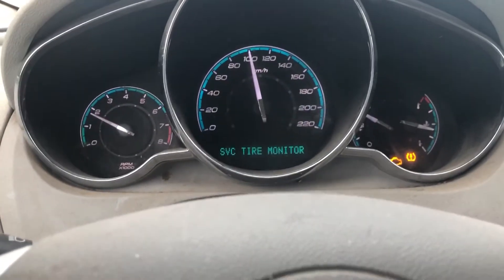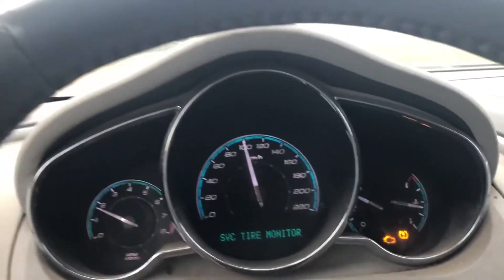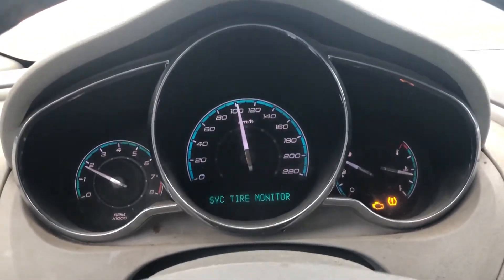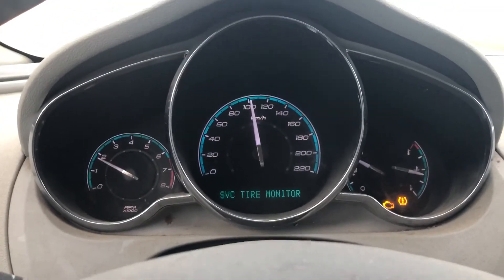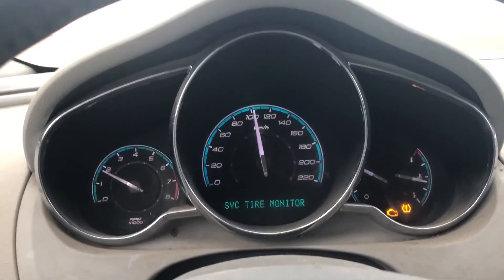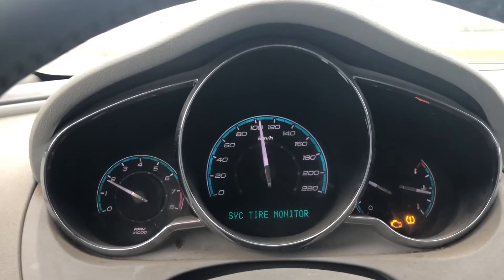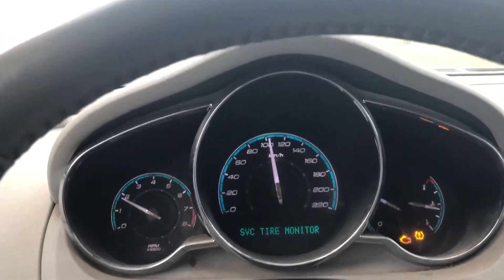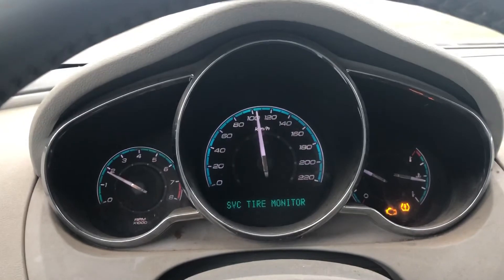Wheel Bearing Diagnosis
A road test showing the noise of a poor wheel bearing